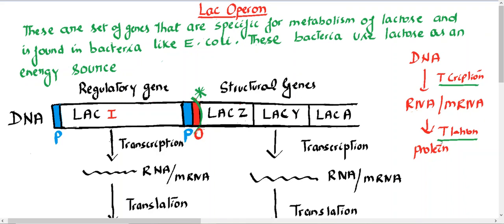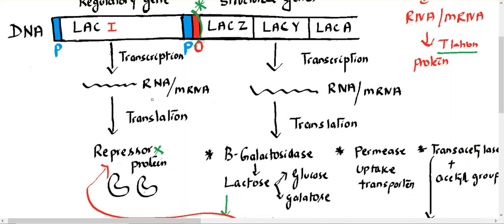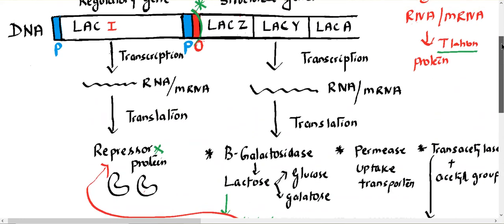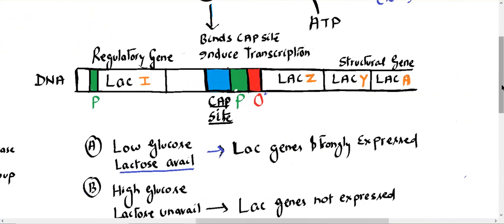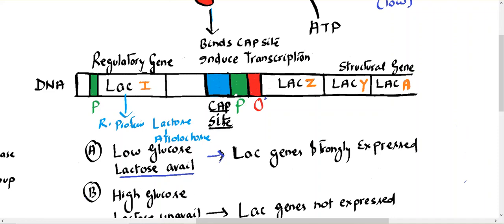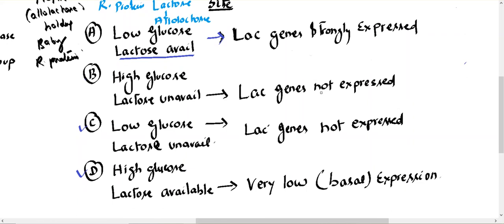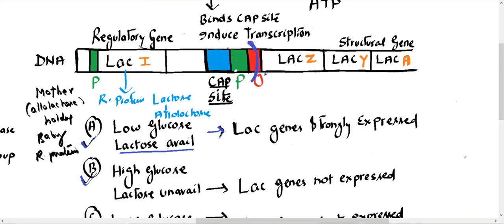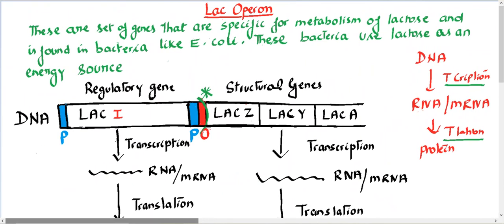Lac Operon, Regulation of Gene Expression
Join our demo session  on zoom

The lac operon is an inducible operon that contains clusters of genes that encode
proteins essential for lactose metabolism. As a result of the lac operon’s transcription, a
Polycistronic mRNA molecule which is capable of synthesising several gene products is
produced. For cellular respiration, the lac operon is only expressed in the absence of
glucose and in the presence of lactose within the cell. When glucose is abundantly
accessible but lactose is not, lac repressor binds to the operator region of lac operon.

Dr. Hemlata Padharia, Head Tutor, MD in Pathology. Teaching experience for MBBS,
DENTAL, and NURSING students. ECFMG Certified, completed USMLE step1, step 2 CK
(Clinical Knowledge), and CS (Clinical skill exam).
My aim as a tutor is to ensure students learn from each session not only learning the
high yield concepts but also gaining a deeper mastery of the overarching themes that
consistently arise in medicine. Helped many students studying for USMLE to increase
their scores in various subjects by providing an in-depth understanding of the concepts.
Can help students with identifying good resources for preparation for USMLE exams and
how best to use these resources. I have received good feedback from the student.